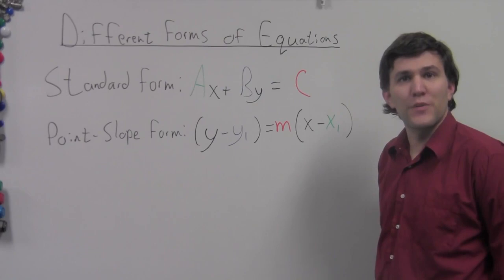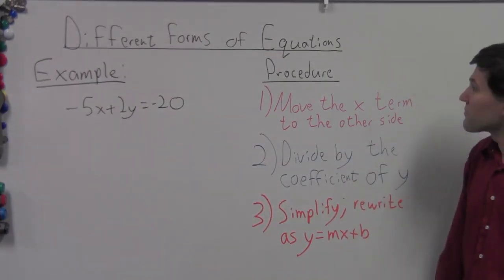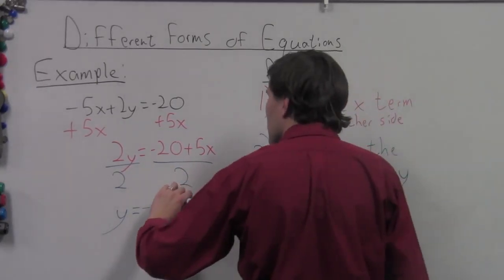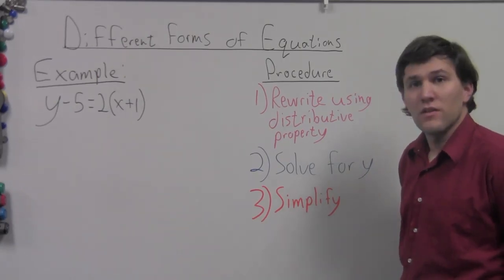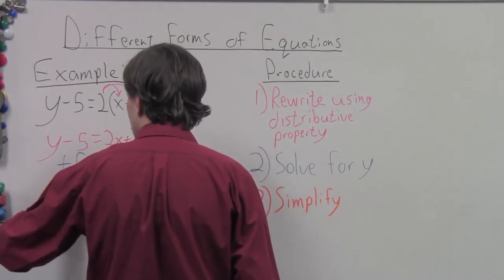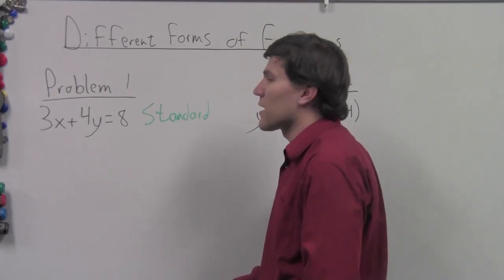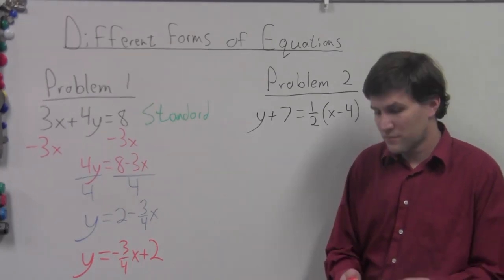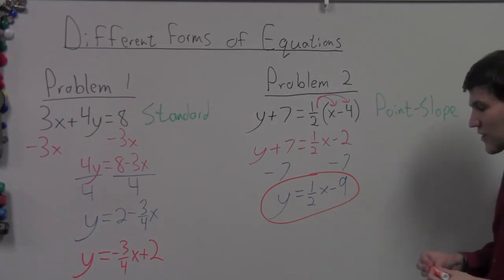Pre-Algebra: Different Forms of Equations